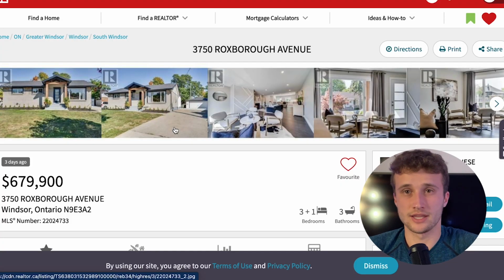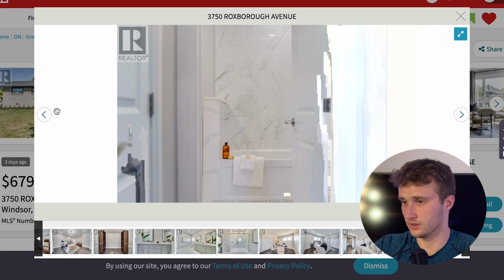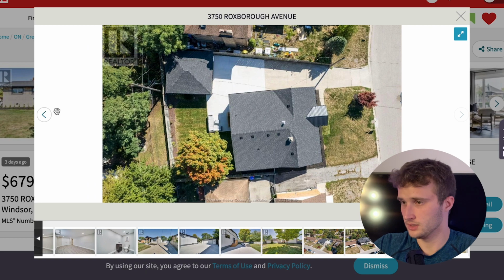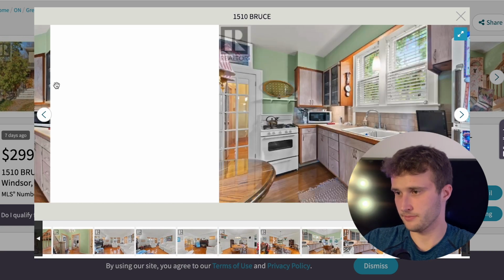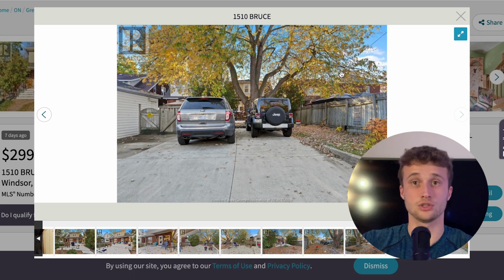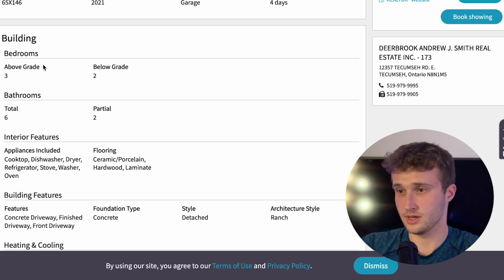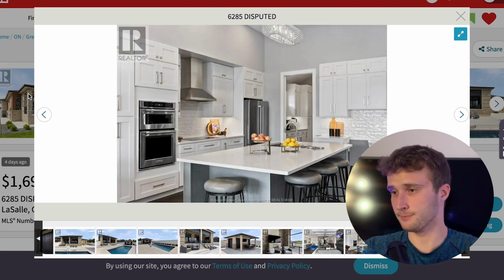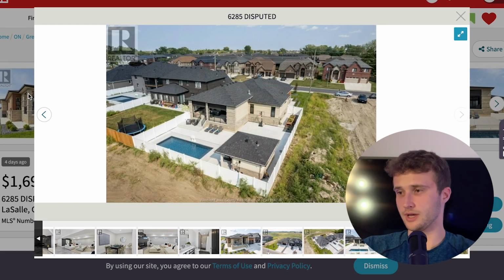Closing Cost to Expect When Purchasing a Home in Ontario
When purchasing a home in Canada, many people take into consideration the down payment but the closing cost isn't always accounted for. In this video, I'm going to be discussing what they are, how much you can expect to pay, and then going over three different properties on the MLS and figuring out the cash upfront you'll need to purchase the home.
Have any questions? Ask them in the comments!!